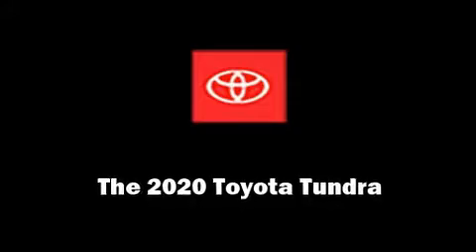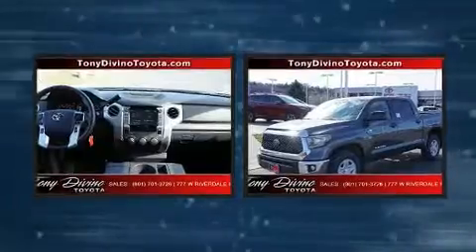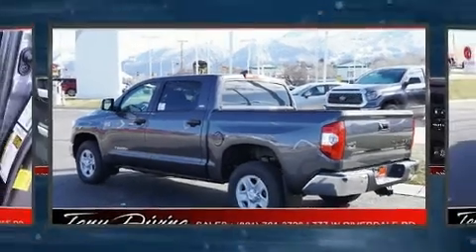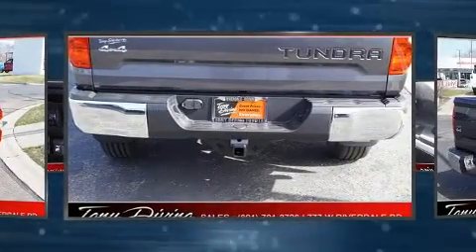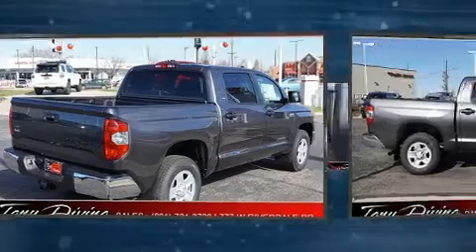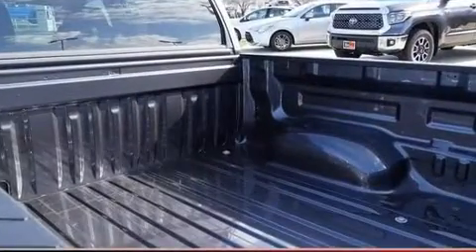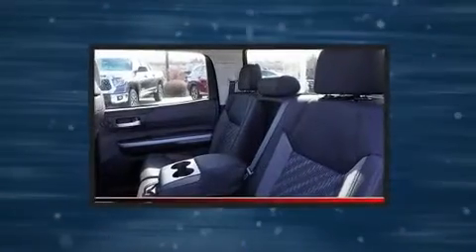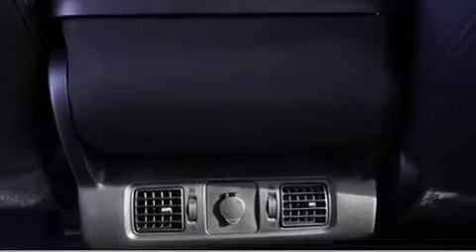2020 Toyota Tundra SR5 5.7L V8 in Riverdale, UT 84405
777 West Riverdale Rd.

You can expect a lot from the 2020 Toyota Tundra. Under the hood you'll find an 8 cylinder engine with more than 350 horsepower, and for added security, dynamic Stability Control supplements the drivetrain. Four wheel drive allows you to go places you've only imagined. It's equipped with tons of terrific amenities, but it won't break your budget. Such as cruise control, front and rear reading lights, variably intermittent wipers, a built-in garage door transmitter, an automatic dimming rear-view mirror, fully automatic headlights, power windows, and air conditioning. Premium sound drives 9 speakers, providing you and your passengers a sensational audio experience. Passenger security is always assured thanks to various safety features, such as: dual front impact airbags, head curtain airbags, traction control, a panic alarm, an emergency communication system, and 4 wheel disc brakes with ABS. Brake assist technology provides extra pressure when applying the brakes. You will have a pleasant shopping experience that is fun, informative, and never high pressured. Stop by our dealership or give us a call for more information.